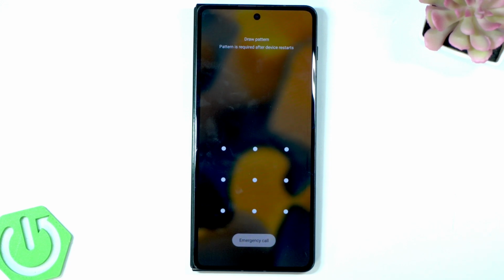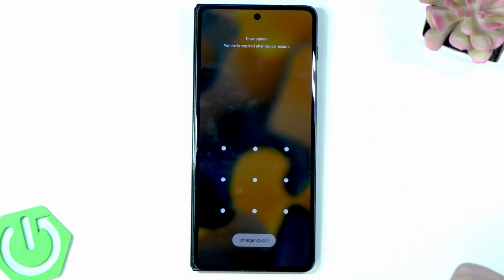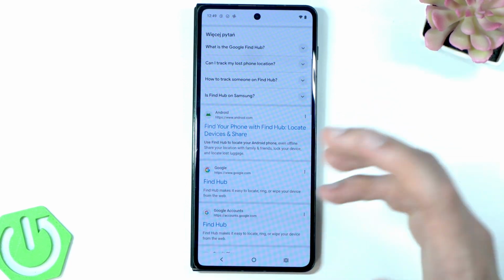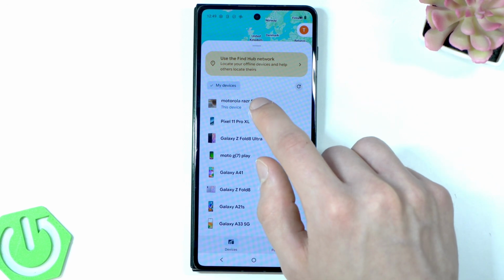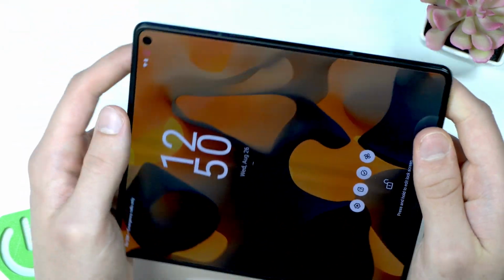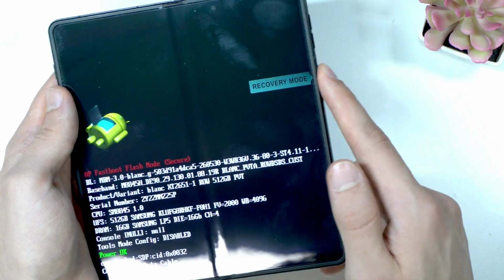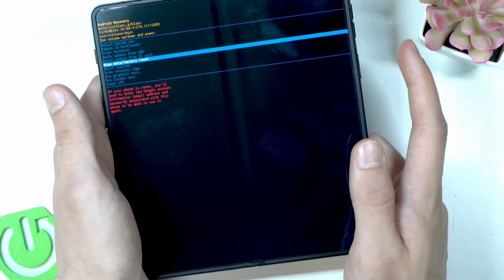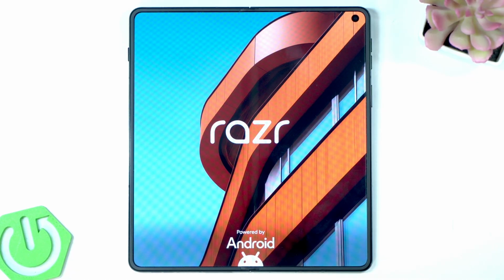MOTOROLA Razr Fold – Pattern Lock Not Recognized Fix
Your MOTOROLA Razr Fold won't unlock with your pattern? In this video I show how to regain access by performing a factory reset. You'll learn to contact Motorola Customer Support Service with proof of ownership to avoid data loss, or use the FindHub website on another device to remotely reset via your Google account. For a local fix, unfold the phone, force restart it by holding power and volume down until the screen goes off then pressing them again, navigate to recovery mode using the Android robot key combo, select wipe data / factory reset, confirm with factory data reset, and reboot system now.

How to factory reset MOTOROLA Razr Fold without pattern?
How to unlock MOTOROLA Razr Fold if pattern doesn't work?
How to perform local factory reset on MOTOROLA Razr Fold?

0:00 Intro – the problem
0:17 Option 1: Contact Motorola Customer Support Service
0:55 Option 2a: Remote factory reset via FindHub website
1:24 Sign in with Google account
1:50 Select factory reset option remotely
2:04 Option 2b: Local factory reset preparation
2:18 Unfold device and force restart
2:32 Enter recovery mode
2:52 Navigate to wipe data slash factory reset
3:26 Confirm factory data reset
3:42 Reboot system now
4:00 Outro